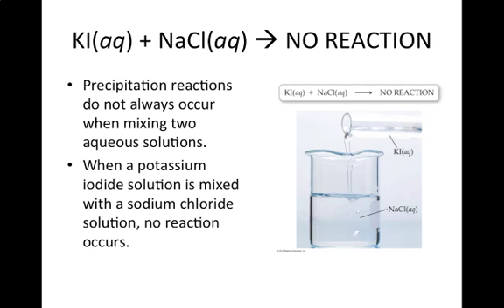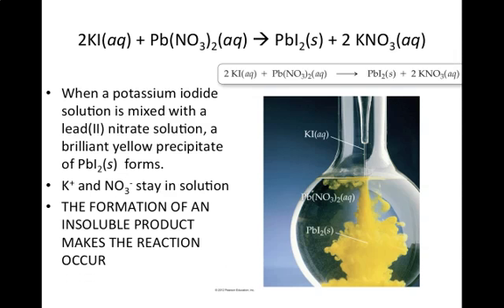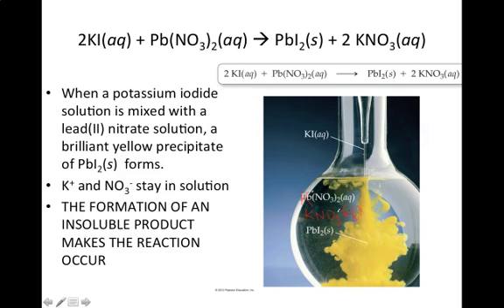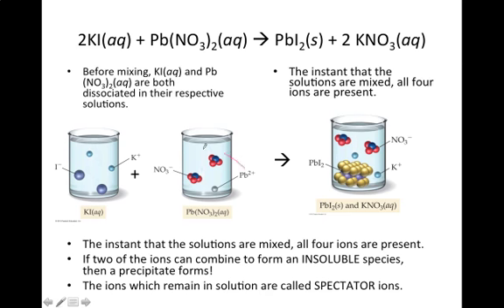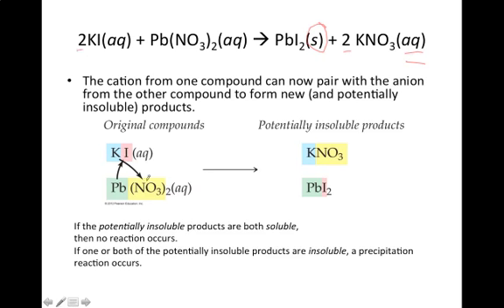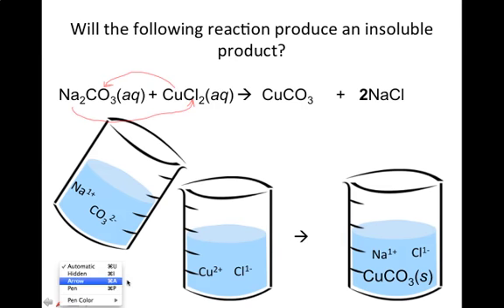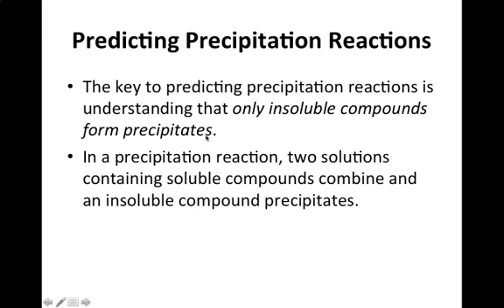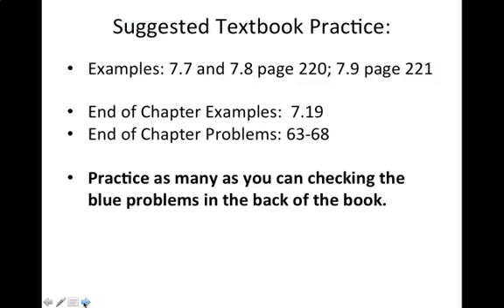2 Precipitation Reactions